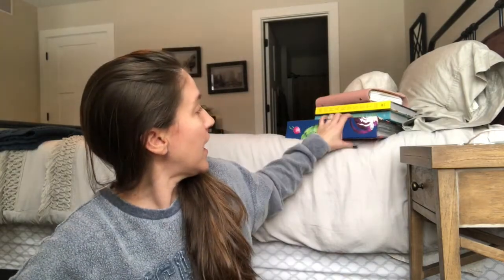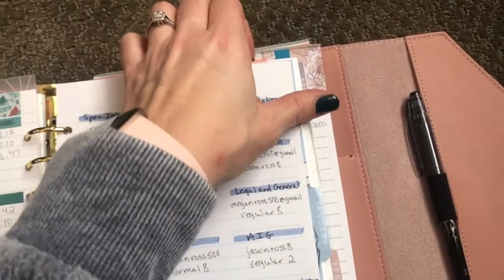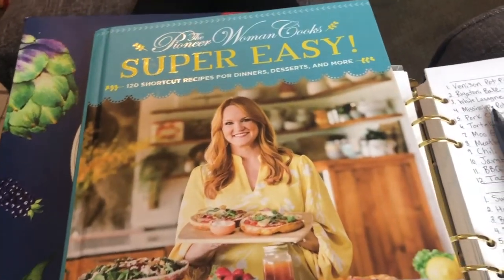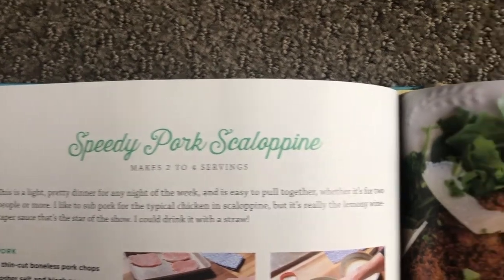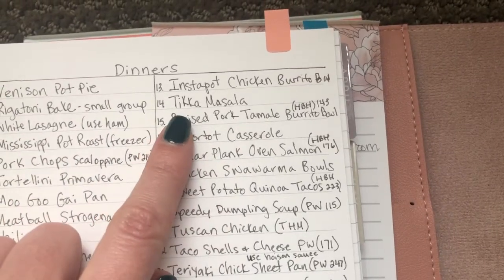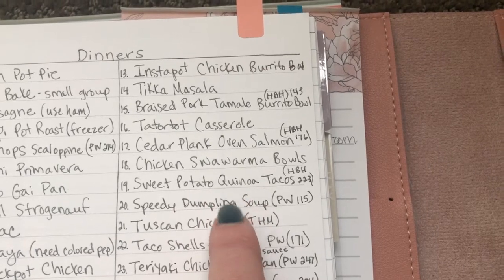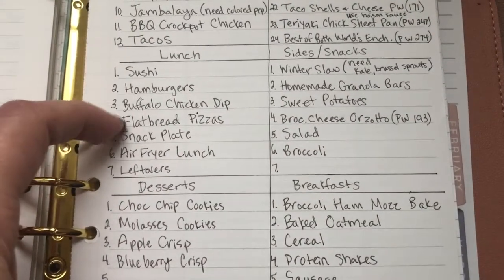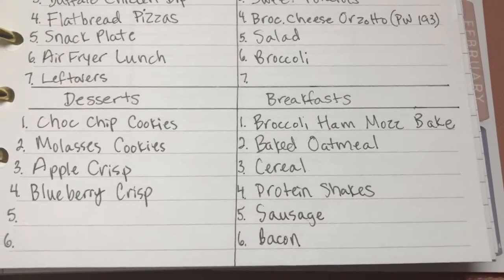January Meal Plan // No Spend Month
Here is our meal plan for the month of January. I tried to keep it to simple ingredients so that we could save some money on our grocery budget for No Spend January. I've linked what I can below if you would like to try out some of the recipes.

Etsy Shop Jublilee Papergoods